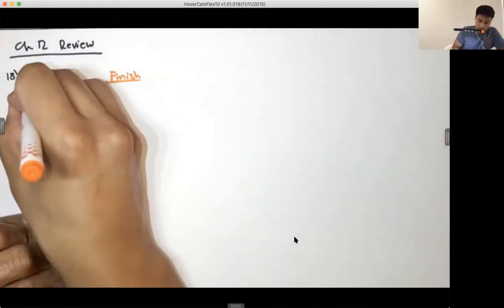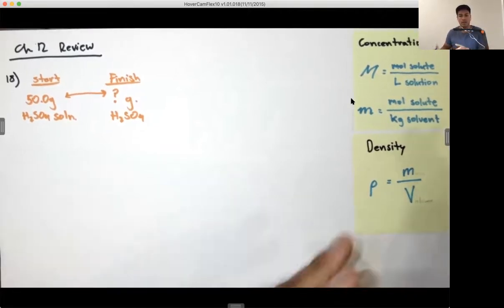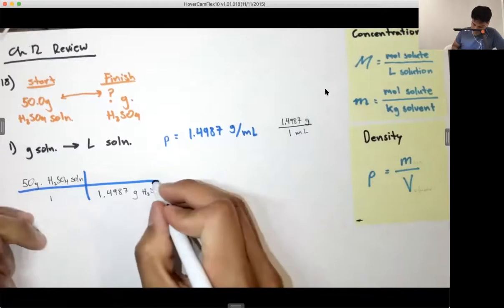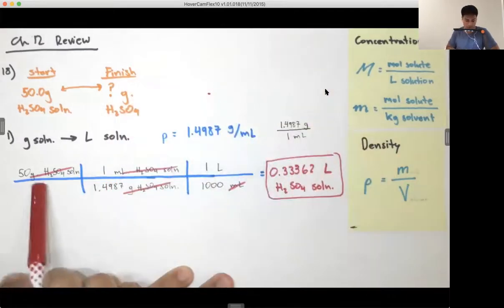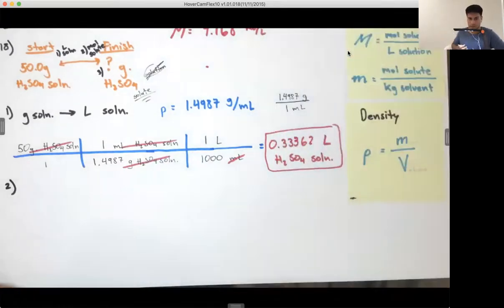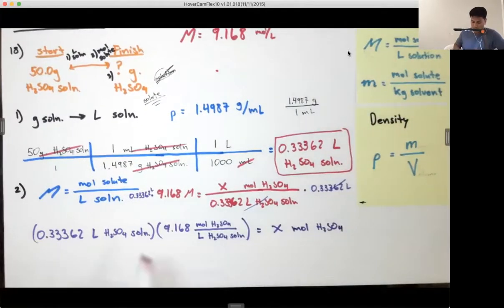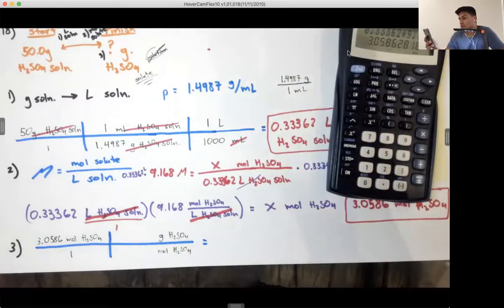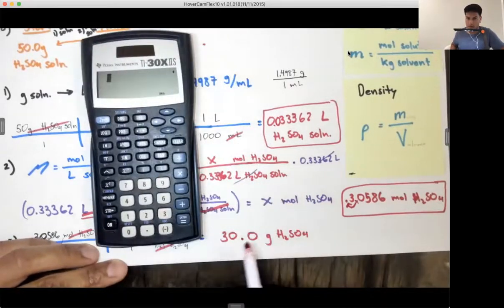Ch 12 Review #18 - Zoom (5/14)